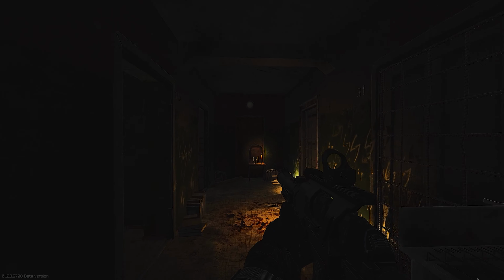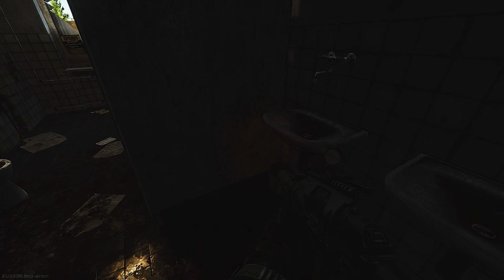Guaranteed Insurance Returns Every Time Part 2 - Escape From Tarkov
Our first video was very popular, and with help from YOU we found even more spots to safely stash your gear for insurance returns. Tarkov is a big place, and I'm sure there are even more spots. If you know of a spot we haven't shown yet, write it in the comments for the next video!

Follow EUL on social media to get the latest updates on the community!